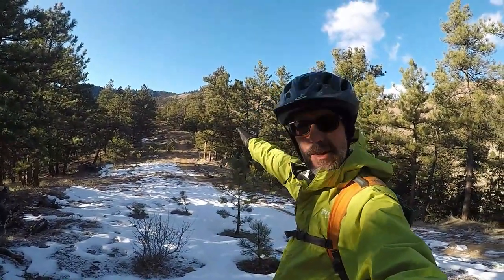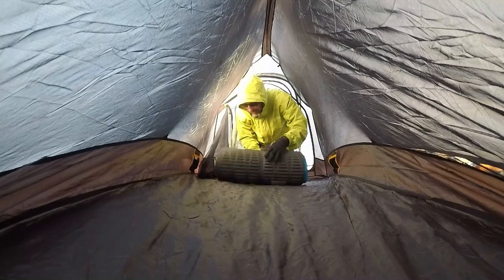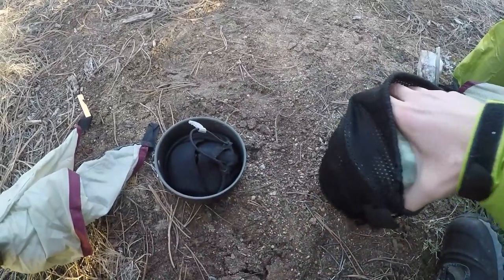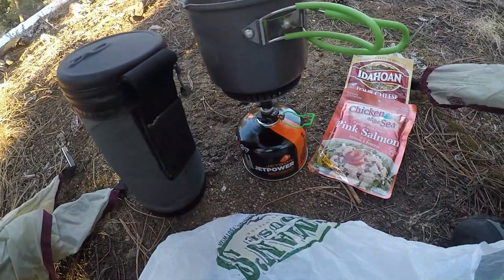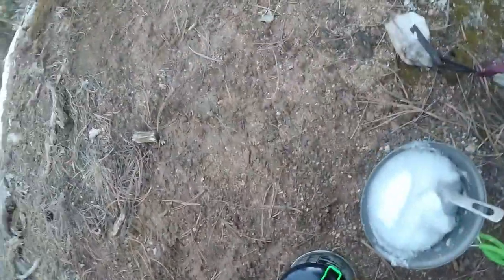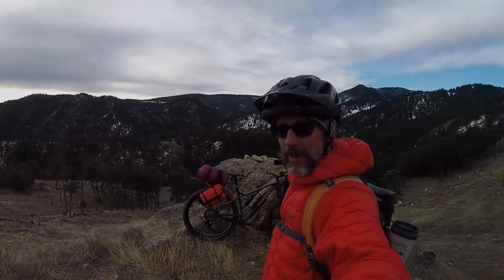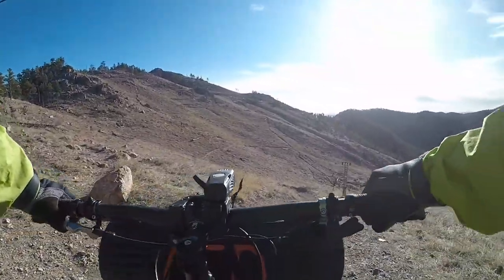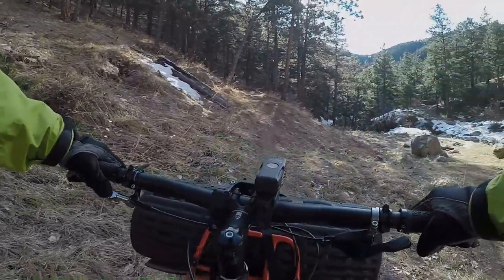TREK 1120 First Bikepacking / Shakedown Trip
Nothing like the feeling of new bike day!!!  Santa came early so I decided to test out the new ride.  It's a 29+ size, fully rigid, adventure bike.  I loaded it up with camping gear and headed out to a local enduro trail I know.  Despite the fact we were looking at ovenight lows close to zero degrees farenheit, I still wanted to go.  Enduro race season is over but that doesn't mean you can't still go riding.

I talk a lot about my camping gear in this.  I hope you find it interesting how I do things.  I am not sponsored in any ways by manufactures you see.  I'd love to hear any comments you have.